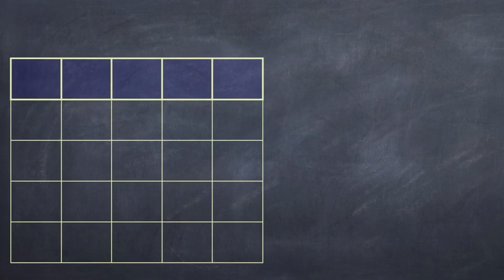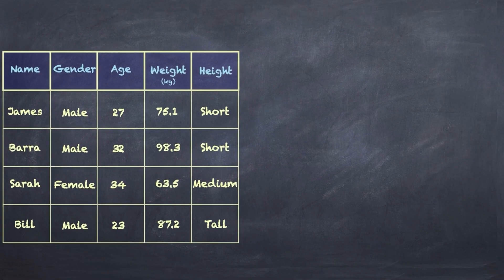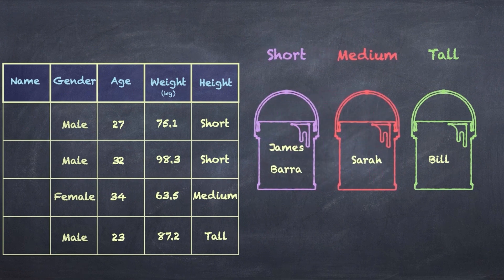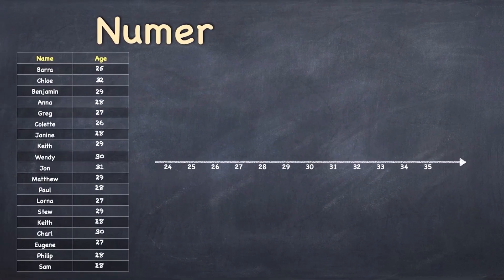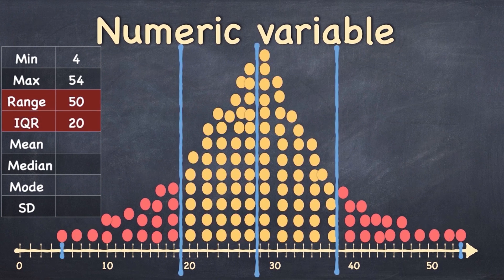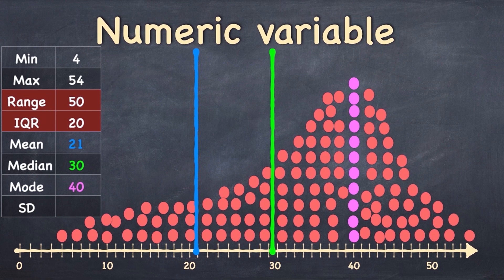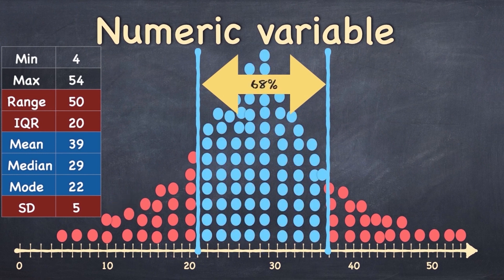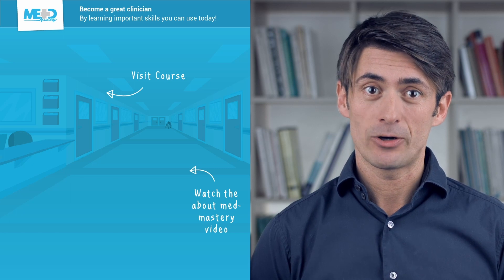Describing categorical data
After taking this course you’ll feel comfortable with the concepts that underpin research methods and study design and have a clear approach to working with data